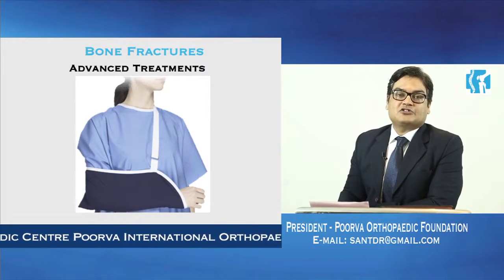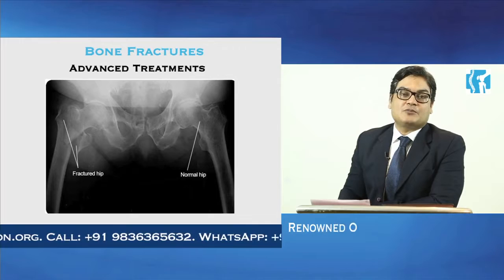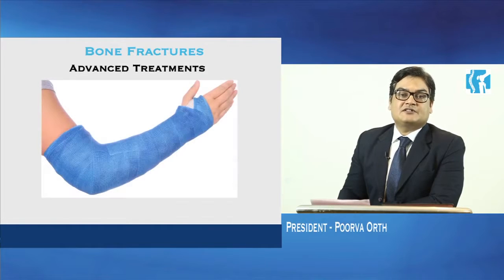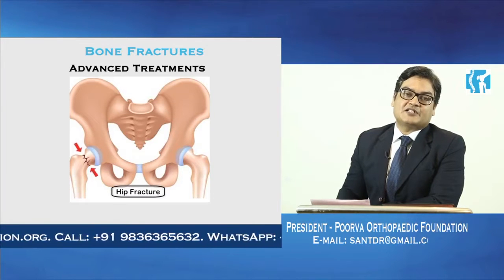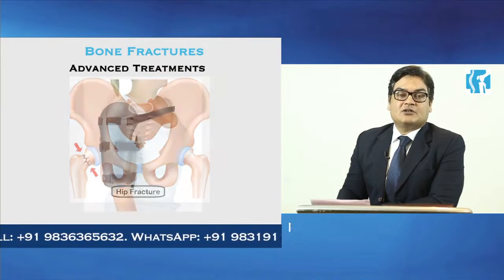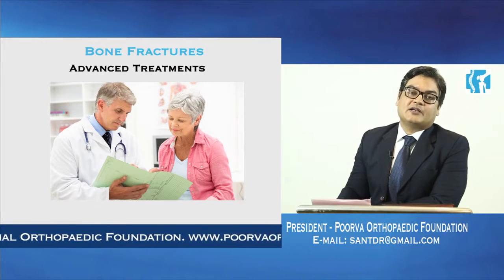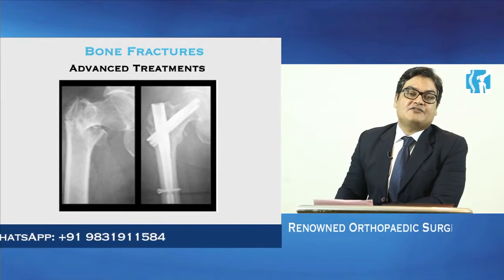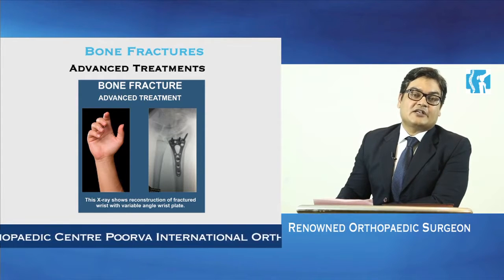FRACTURE TREATMENT BY DR SANTOSH KUMAR